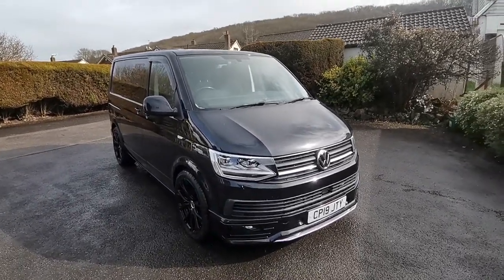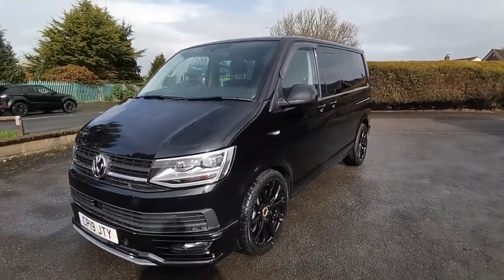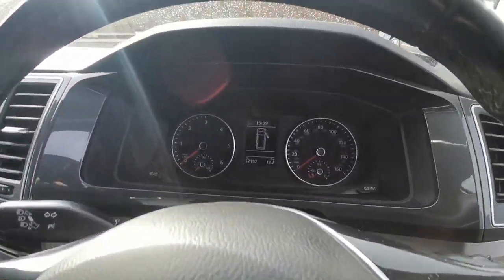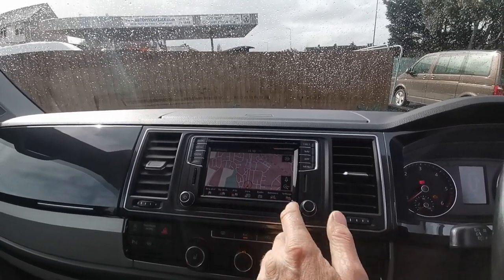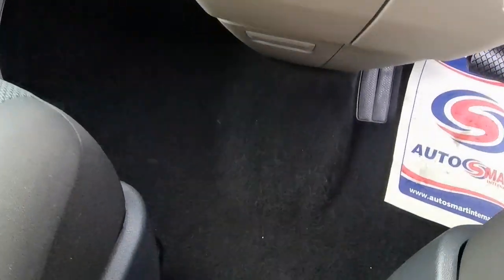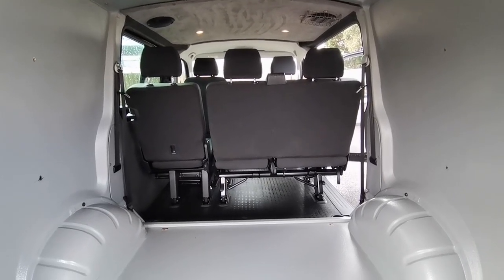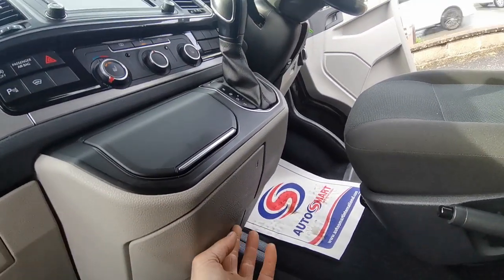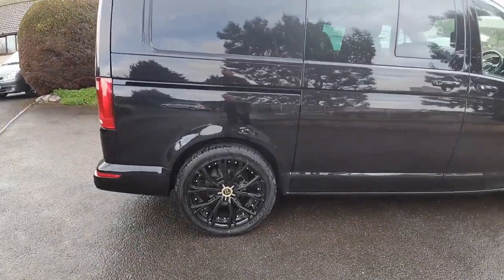VOLKSWAGEN TRANSPORTER T6 204 DSG KOMBI HIGHLINE